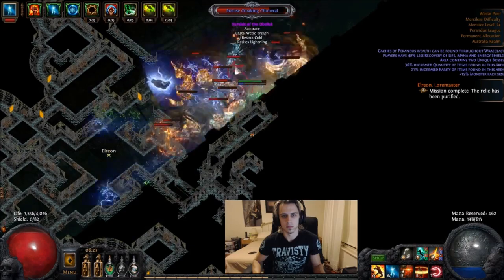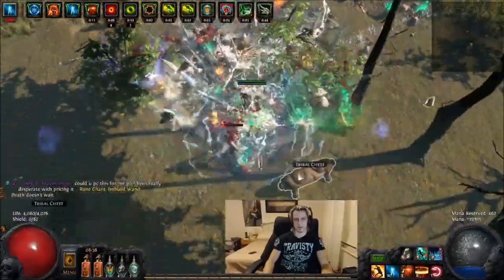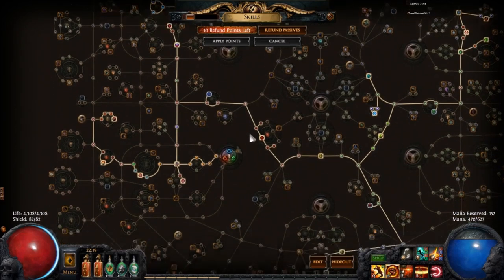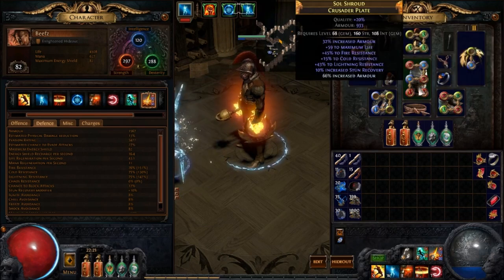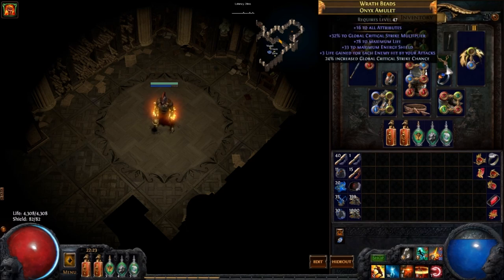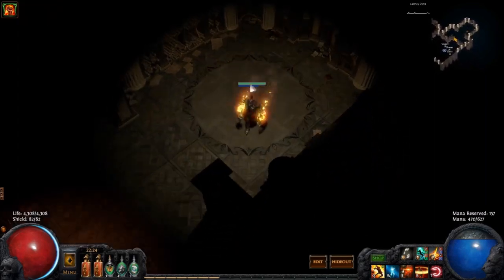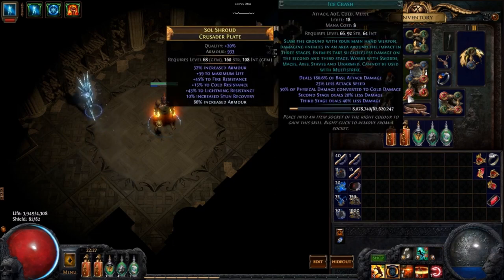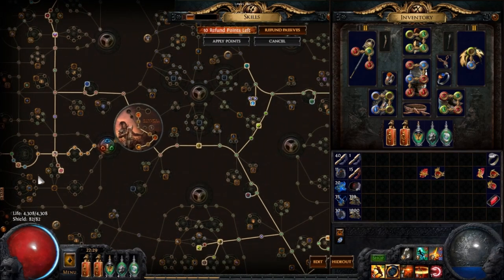1H Crit Earthquake Guide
If you're just looking to play an earthquake build then I'd recommend the 2H version I made on alpha but this one offers a bit of a different flavour for those that need crits in their lives.